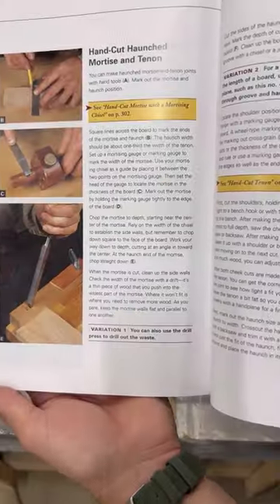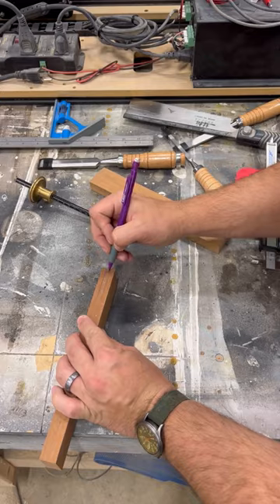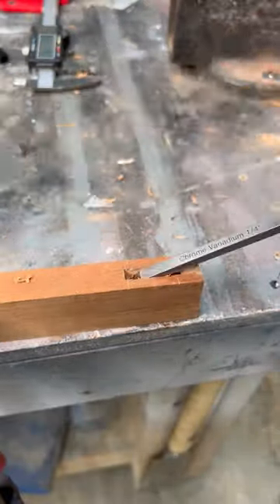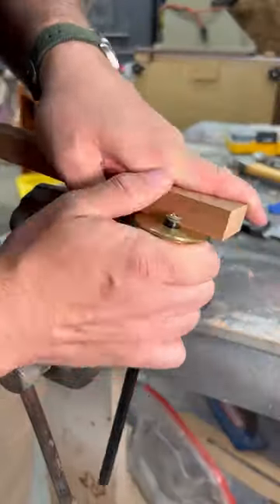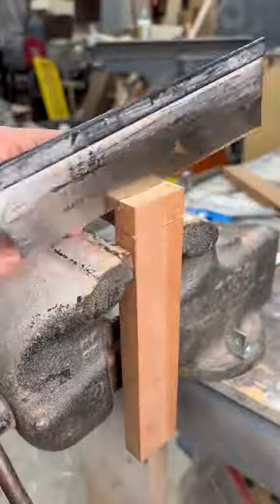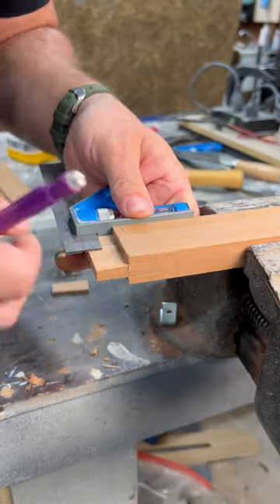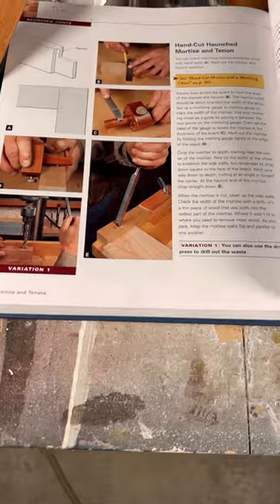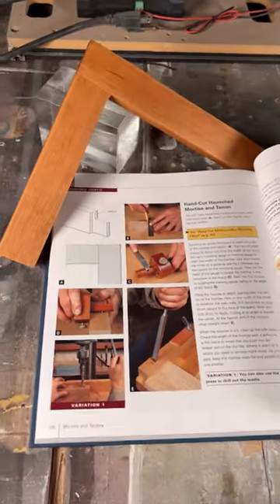Woodworking Haunched Mortise and Tenon | Find A Joint Friday Ep:3